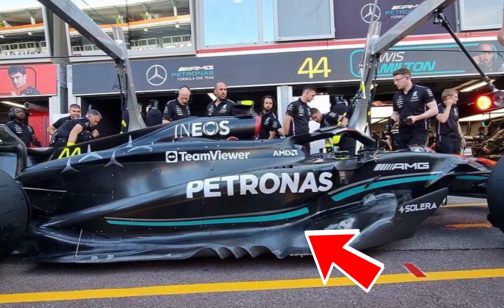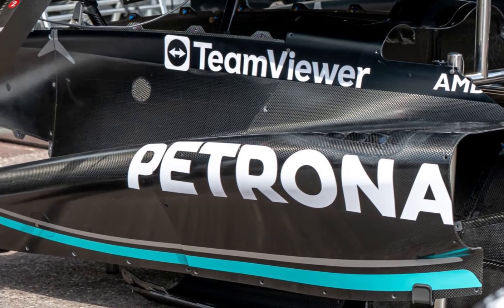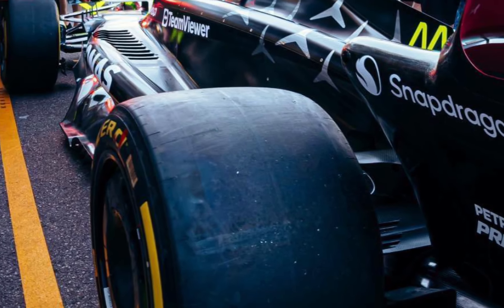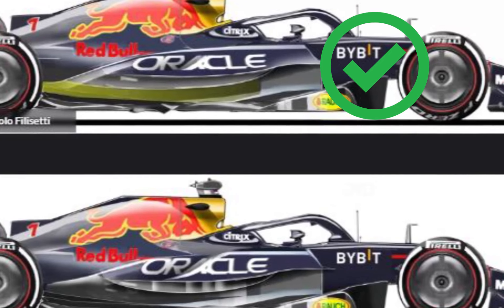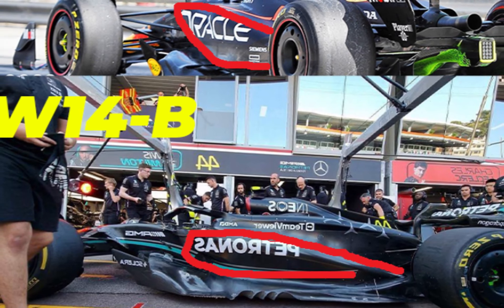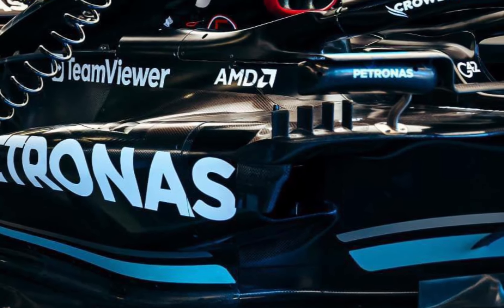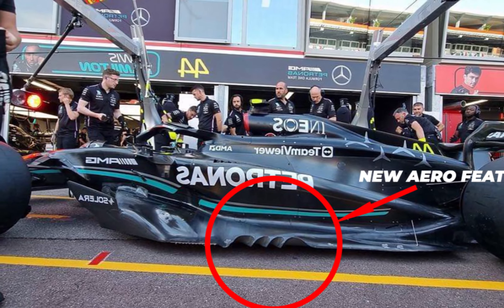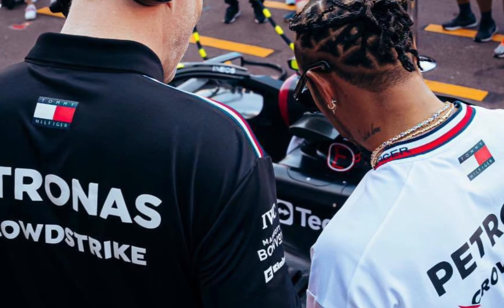Mercedes W14-B PROSPECTS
The radical U-turn made by Mercedes with their development concept remains one of the boldest decisions the team has engaged in the past few years.